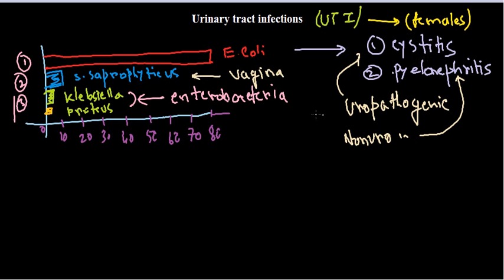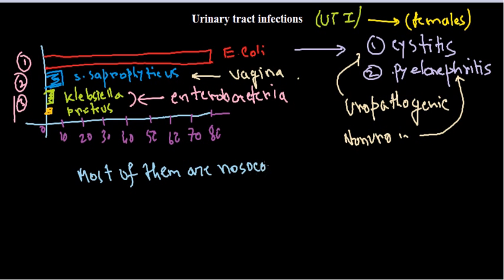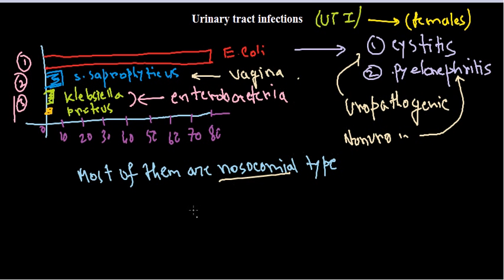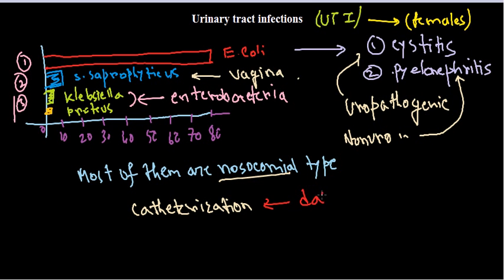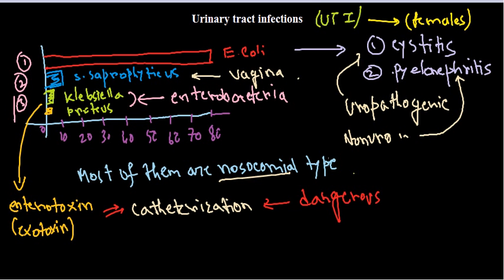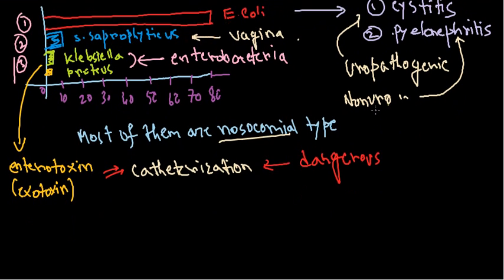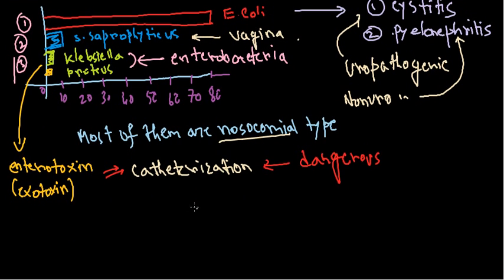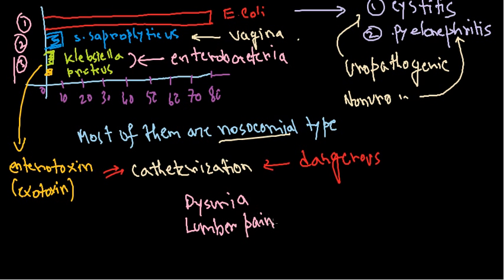Urinary tract infections